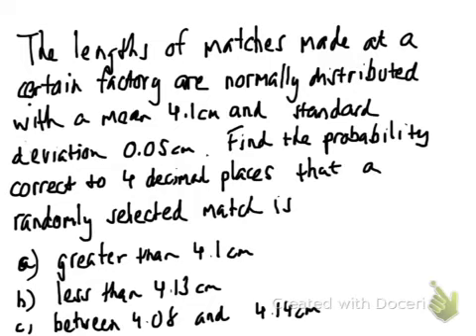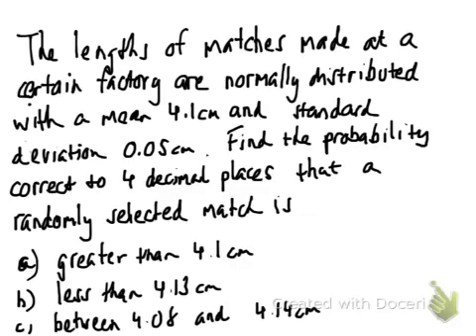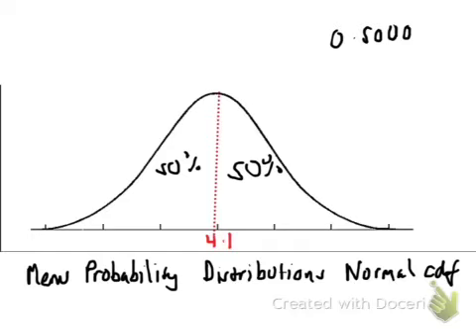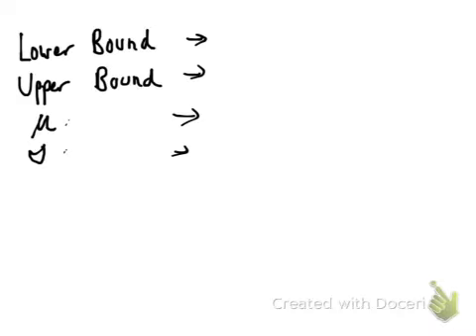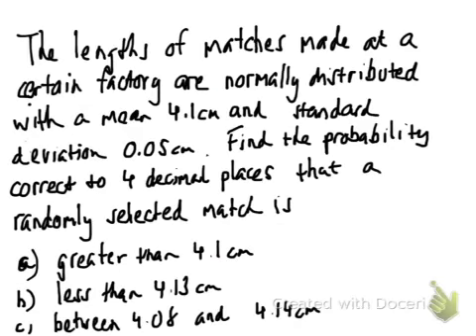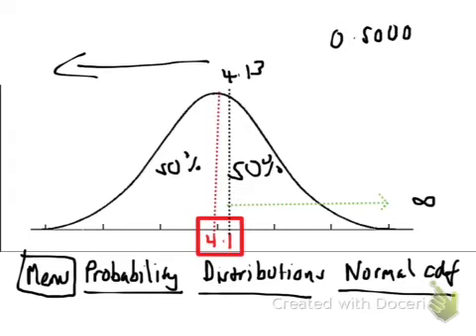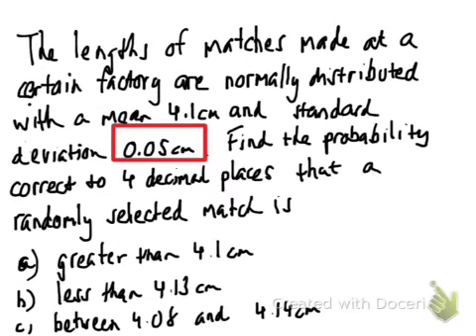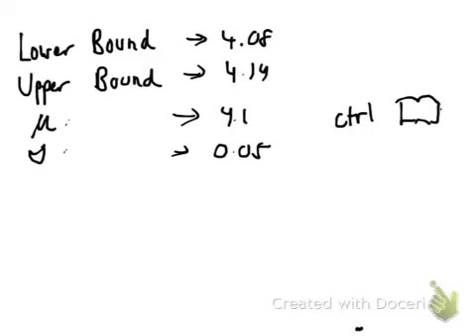Normal Distribution Part 2